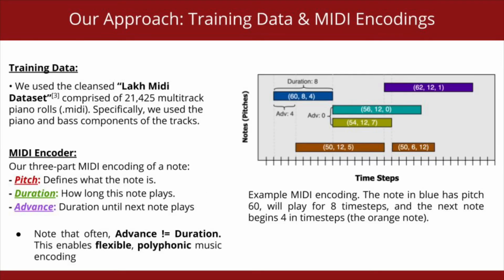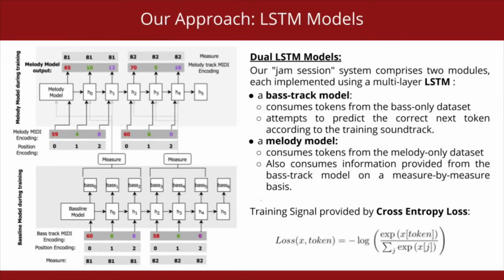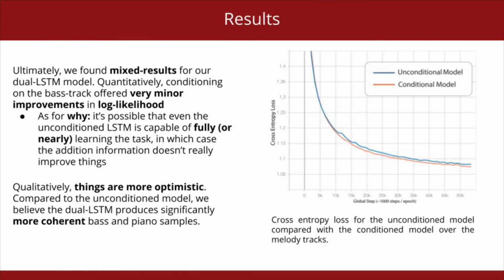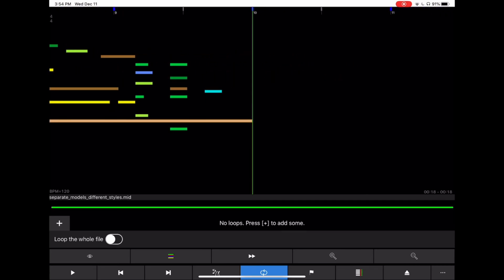CS 236 Final Project— Learning to Groove: Conditional Bassline and Melody Generation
Final project for Stanford's CS 236: Deep Generative Models.
Project by Graham Todd, Collin Schlager, and Natalie Cygan.